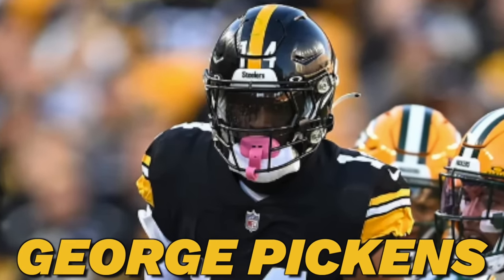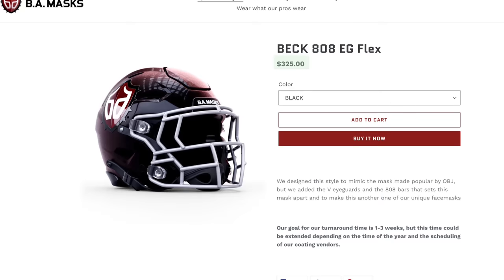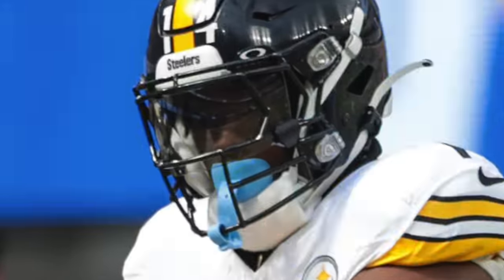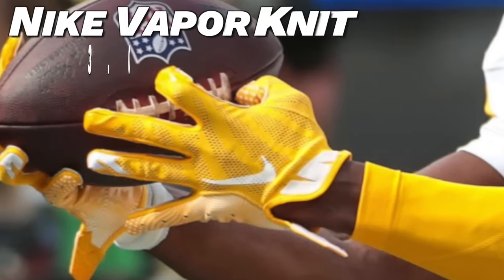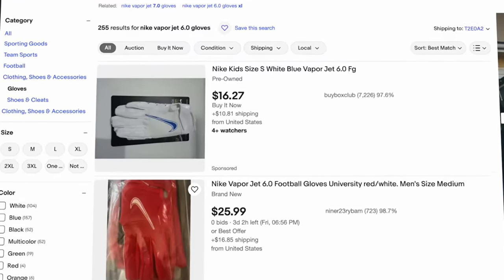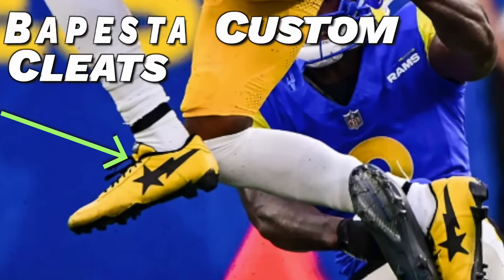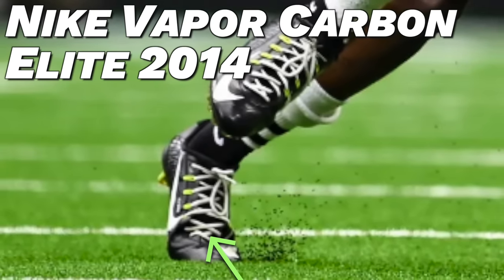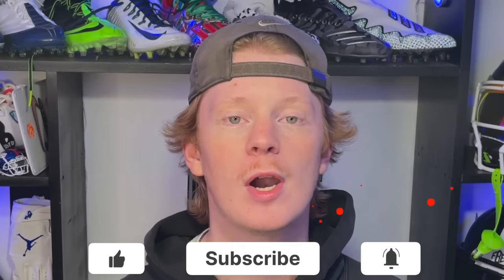What does George Pickens Wear on the Field??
Devin answers the question: What Does George Pickens wear on the field?? We break down everything that he wears-  helmet, gloves, facemask, chinstrap, cleats, everything!

Vettex Lipguard Mouthguard

Nike Hyperwarm Arm Sleeve

Nike Vapor Knit 3.0 Gloves

Nike Vapor Jet 5 “Cold Weather”

Nike Vapor Jet 6.0

Nike Superbad 5.0 Gloves

Nike Vapor Untouchable Speed 3 Cleats

NIke Vapor Untouchable Pro 1 Cleats

Nike Vapor Carbon Elite 2014 Cleats

🎵 Track Info:

Title: Flexy
Artist: Land of Fire
Genre: Hip Hop & Rap
Mood: Calm